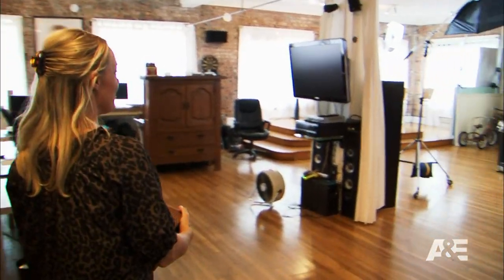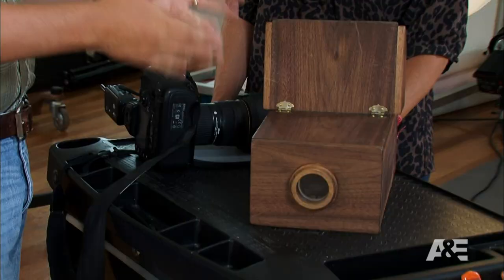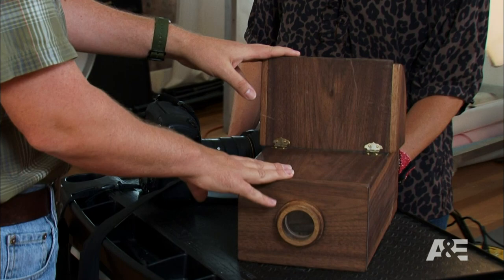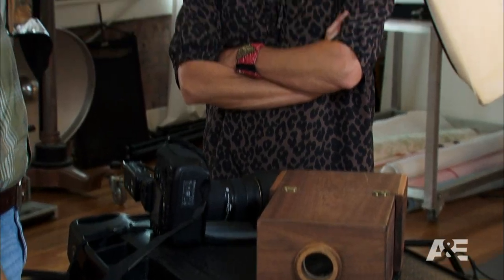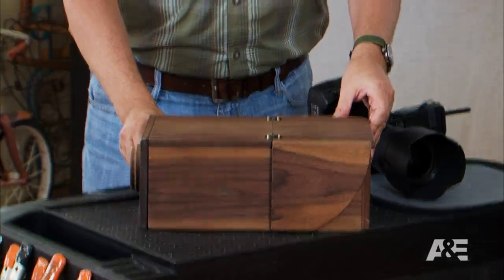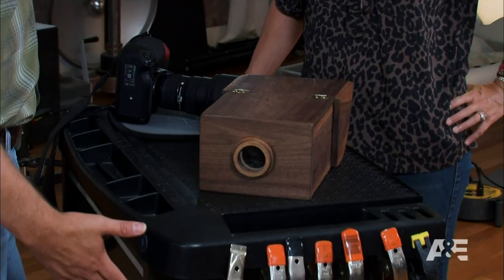Storage Wars: Texas: Jenny Gets Her Camera Obscura Appraised (Season 3, Episode 12) | A&E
In this scene from the episode Hands Off The Embroidery, Jenny finds out if the camera obscura she found is a priceless antique or something more ordinary.